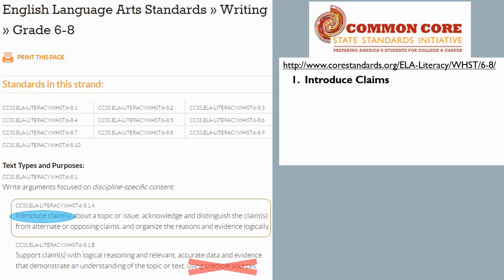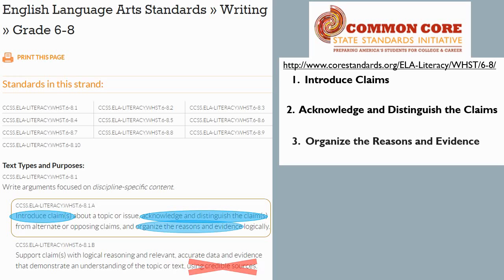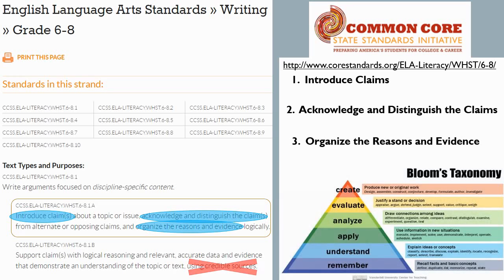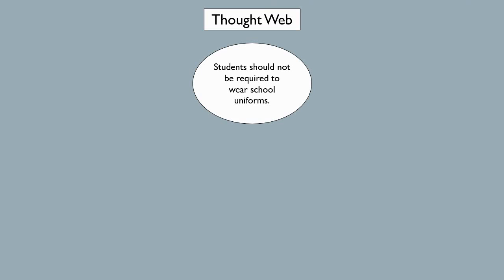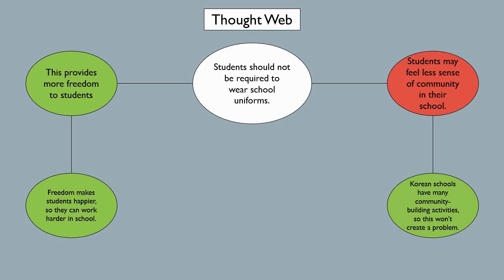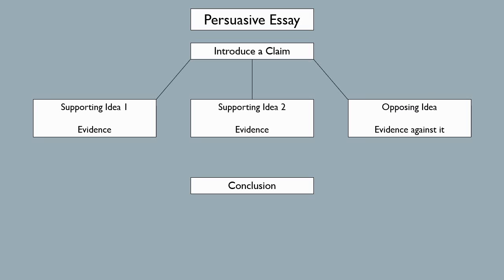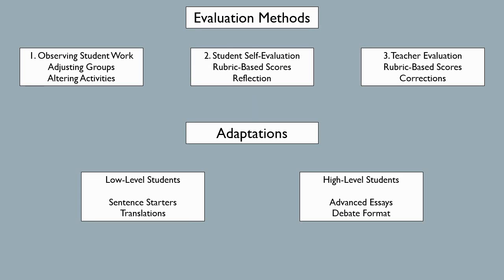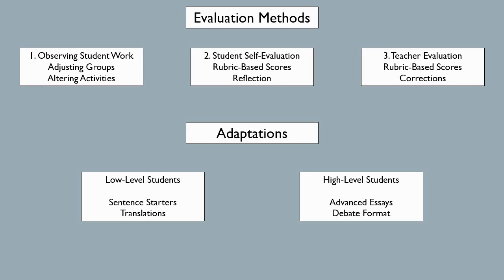Unpacking a Standard - Phillip Teter